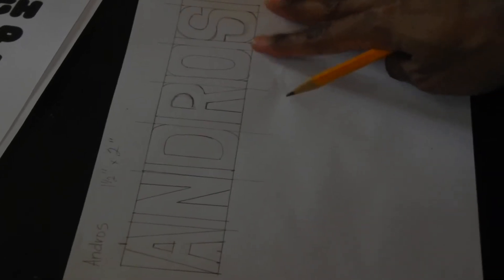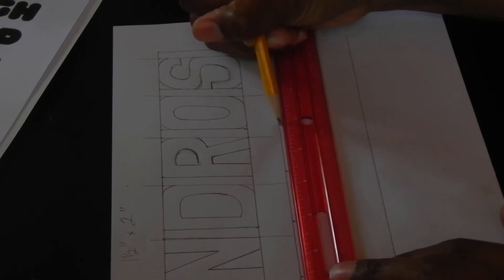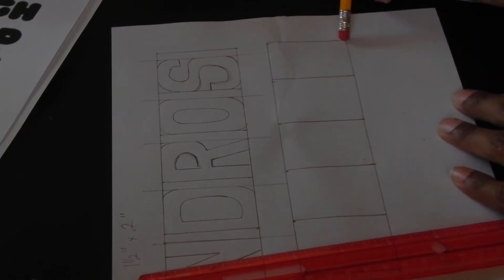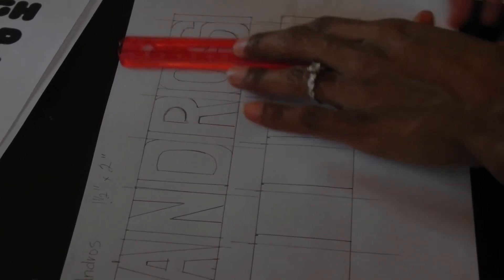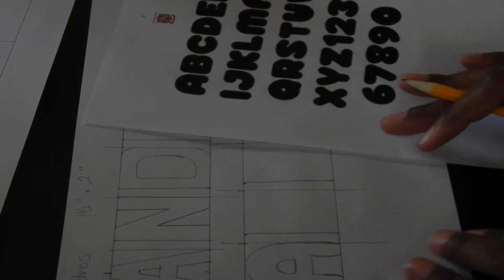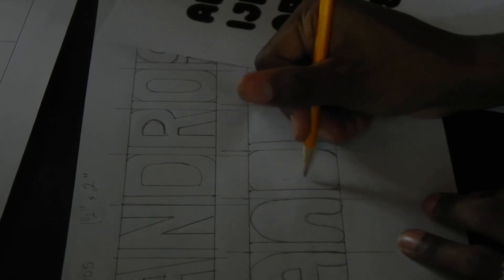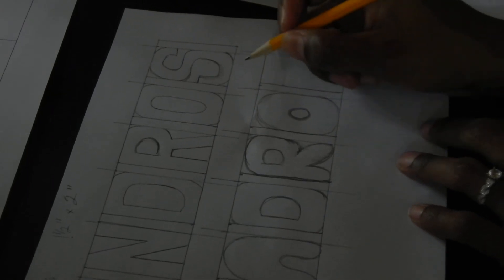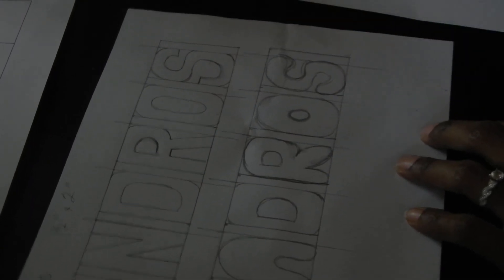Grade 8 Lettering (2/4)